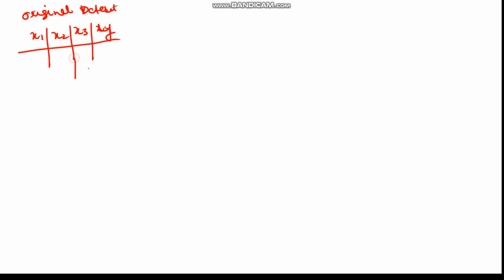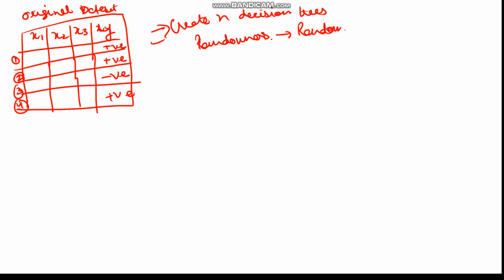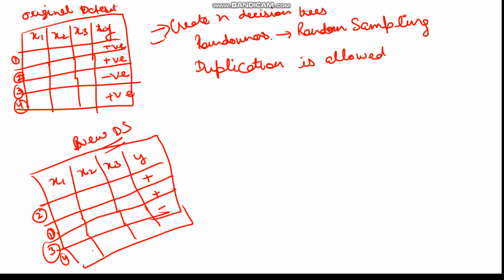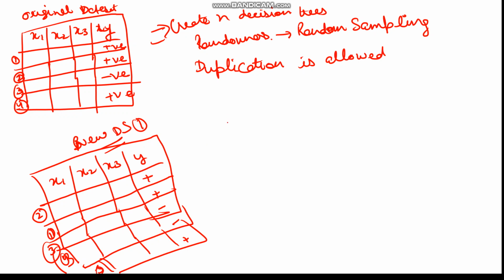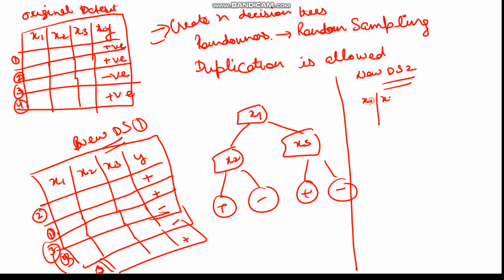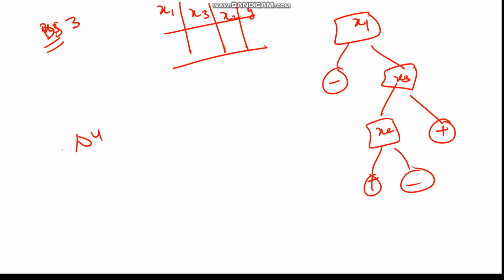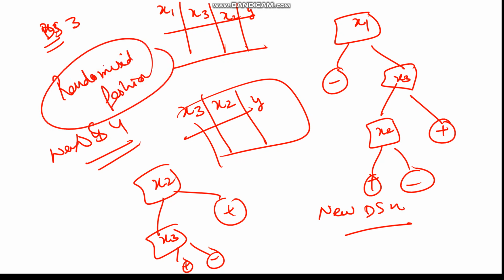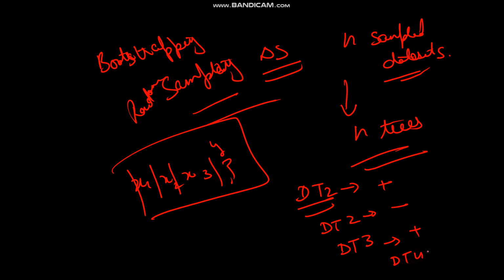Random forest example || Creating Random Forest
Creating Random forest || Example of Random Forest